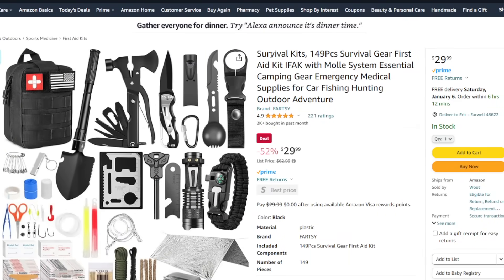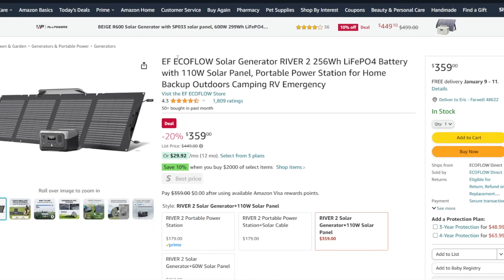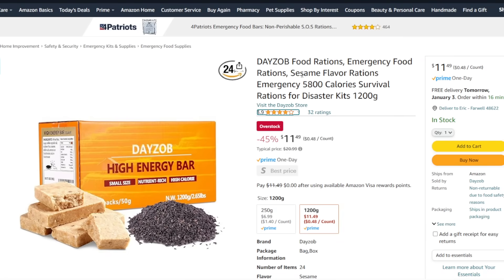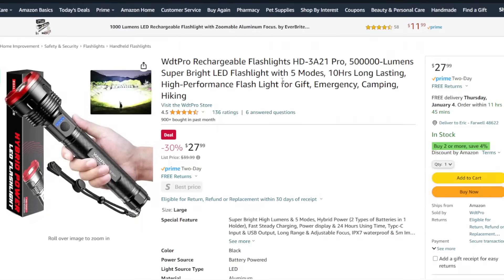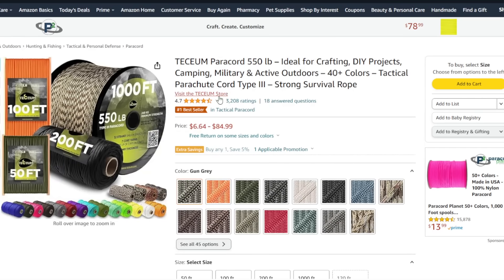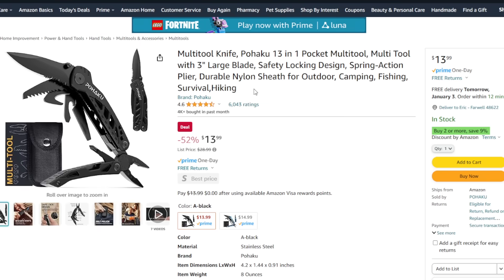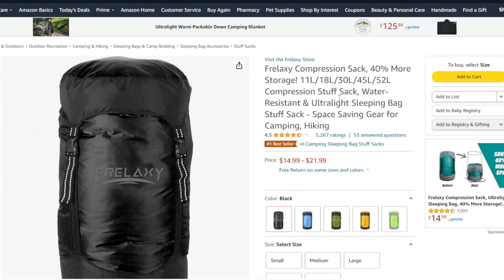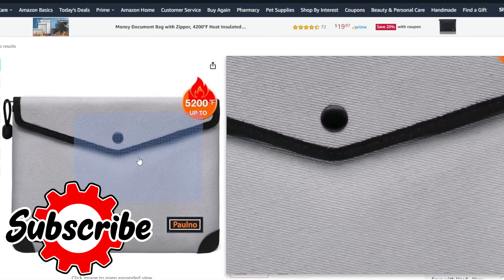Amazon's Winter Sale - ESSENTIAL PREPAREDNESS Items – Don’t Miss This!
Ecoflow Solar Generator

Lots of Solar Generators

Energy Bars

2 pack Rechargeable Flashlights

2 piece Solar Rechargeable Flashlights

Huge Rechargeable Flashlight

2 Pack Solar Powered Motion Lights

Camping Cookset

Paracord 550

15,000 Seeds

Portable Solar Powerbank

Folding Saw

Large Coleman Camping Tent

Black Compression Sack

6-Pack Stuff Sacks

Foot Pump Sleeping Pad

Fireproof and Waterproof Document Bag

Welcome to Amazon's Winter Sale! Don't miss out on the incredible offers on essential preparedness items, designed to keep you safe and well-equipped during the chilly season. Explore our wide range of products and take advantage of this limited-time opportunity!

Stay one step ahead this winter season and take advantage of Amazon's Winter Sale on essential preparedness items. Don't wait until it's too late – invest in your safety and comfort today! Click the link below to explore our curated selection and enjoy unbeatable discounts.

Remember, this sale is for a limited time only, so act fast!

Alpine Gold – Sign up for Free – Best way to purchase GoldBacks

Our Equipment
Shure Microphone used at the desk

Our channel focuses on Real World, expert advice in food shortages, food inflation, Supply Chain issues, Prepping for SHTF, SHTF Prepping, SHTF 2023, Emergency Preparedness, Disaster Preparedness, Natural Disaster, Medical, Home Defense, Protection, Preparedness, Essential, Security, and Power Grid Failures